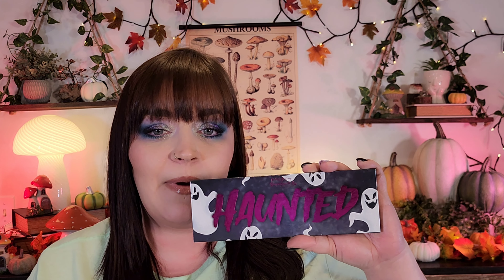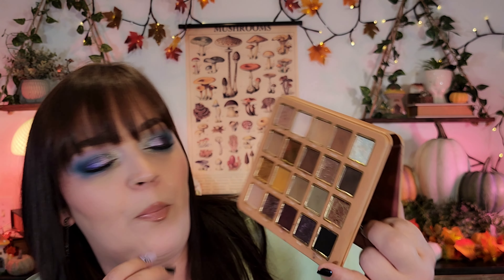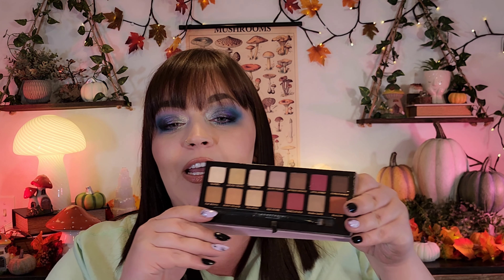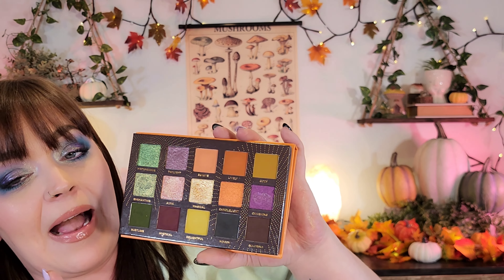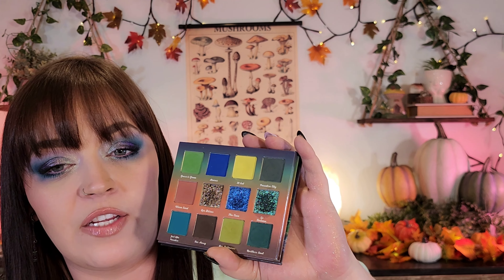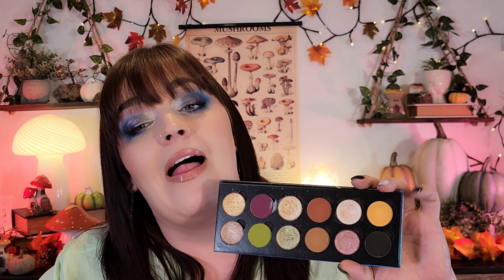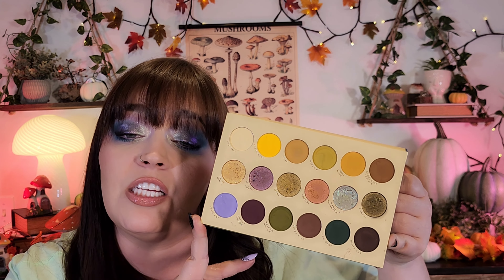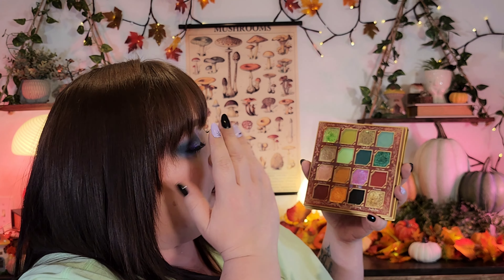The BEST Time of The Year for Eyeshadow!! | New & Old Fall Favorites 🍁🍂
Let's inspire each other!

GOURMANDE GIRLS X LADY BUG GLOW PARADISE COVE PALETTE code AOML

Things you should know before shopping for my Links

I am 35 years old, I have fine lines, normal/slightly dry skin, and that will affect my preferences for base products such as concealer, foundations, primers, and skin care. I also have very dark circles under my eyes and prefer a full coverage concealer. I usually gravitate towards medium to full coverage foundation with a natural, radiant, or glowing finish. If you have the opposite preferences than me, just keep that in mind. You can still watch for inspiration, eyeshadow palette reviews, and by knowing my preferences, you can still decide if the products I love will be products you love as well. I hope this helps! I love you guys!